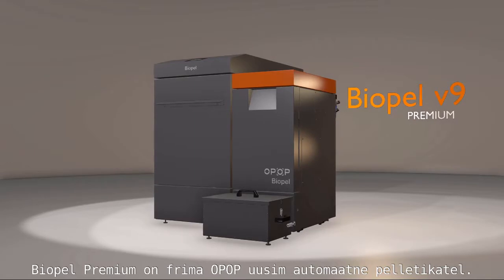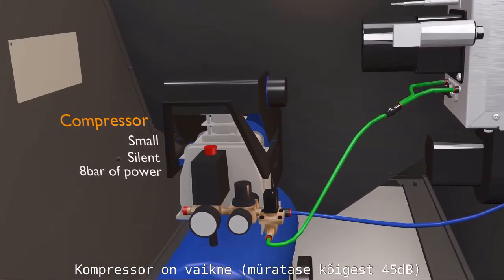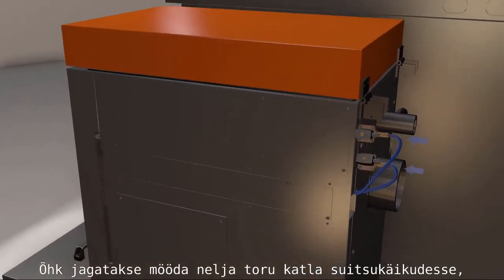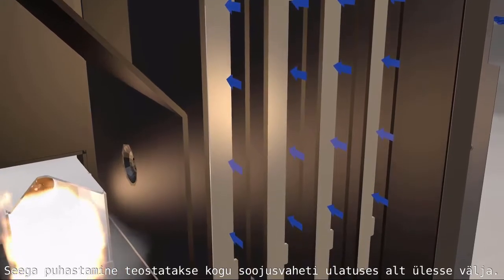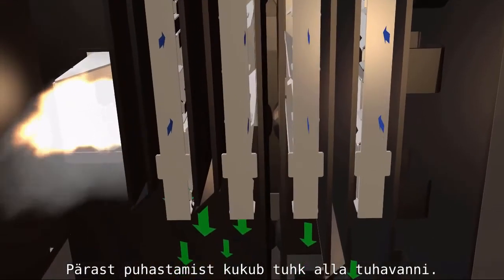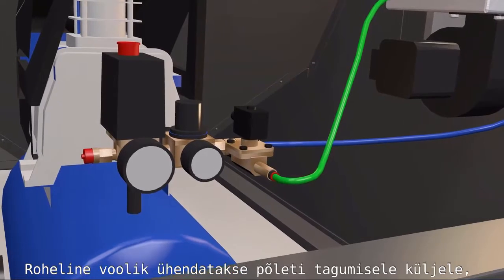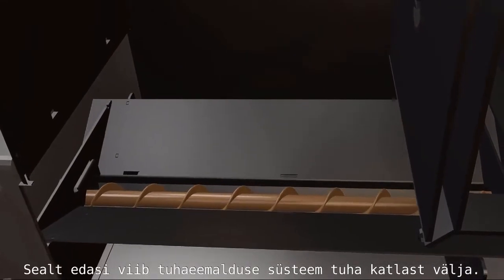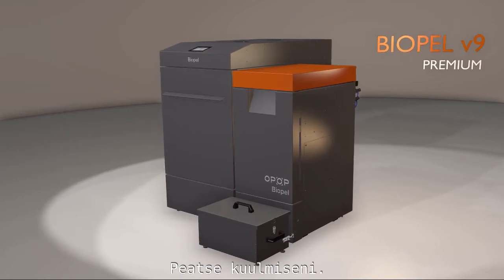BIOPEL/БИОПЕЛ автоматизиран котел на пелети OPOP/ОПОП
Представяме Ви BIOPEL/БИОПЕЛ Автоматизиран пелетен котел на пелети OPOP/ОПОП Чехия.

Тюлипс ООД представлява за България концерна OPOP – Чехия, производител с традиции на висококачествена техника, предимно отоплителни котли и основни компоненти за окомплектоването им.